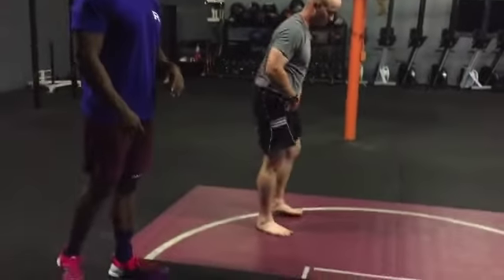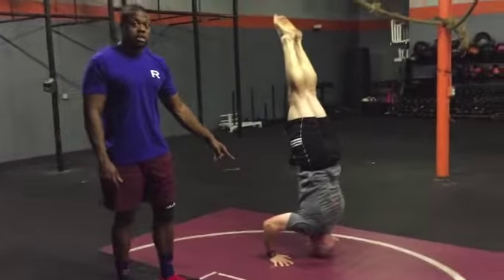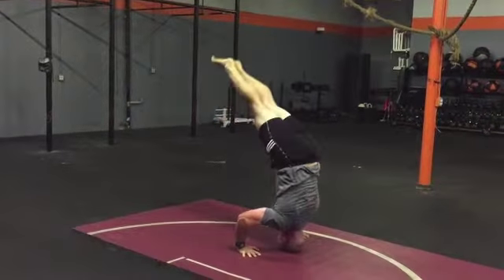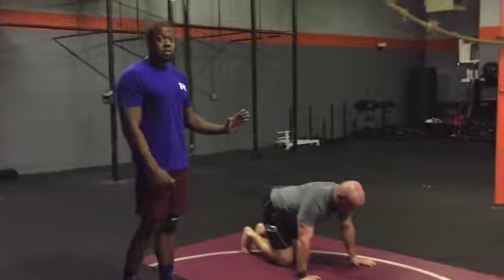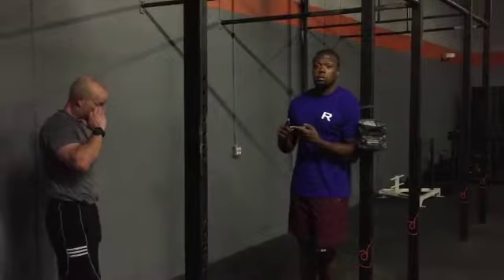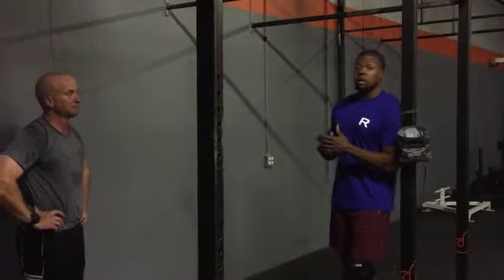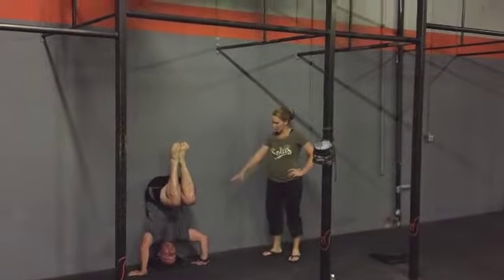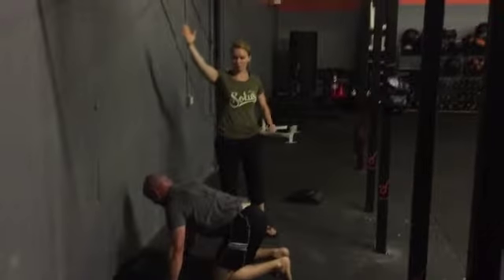Handstand Push ups 2015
coaches training videos